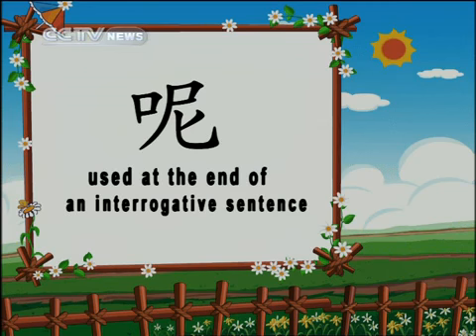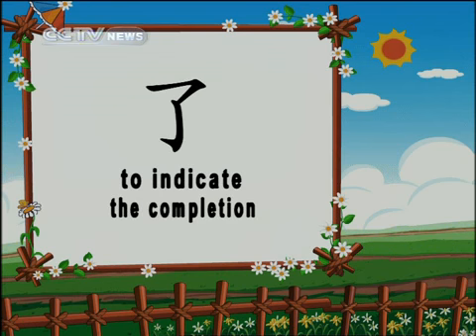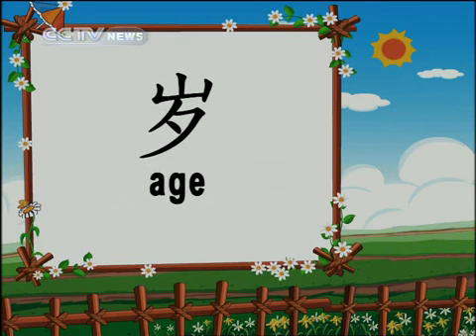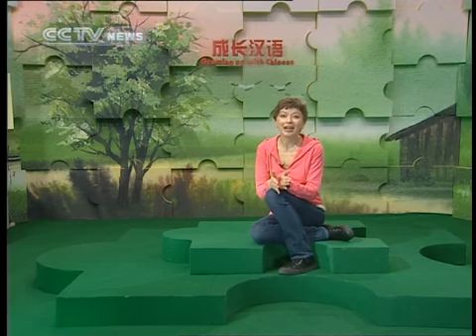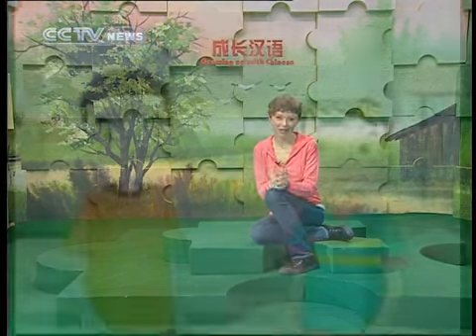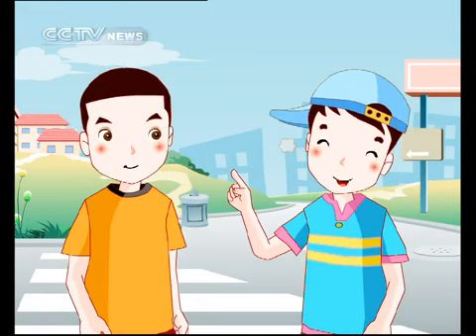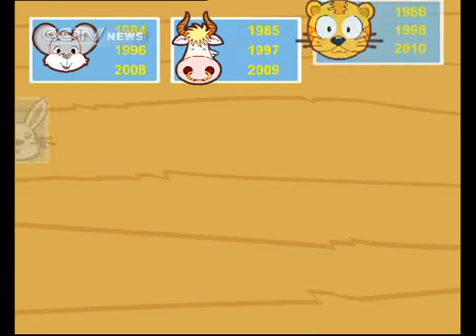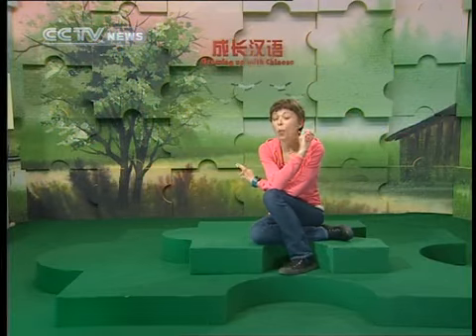Growing up with Chinese Lesson 4 Age